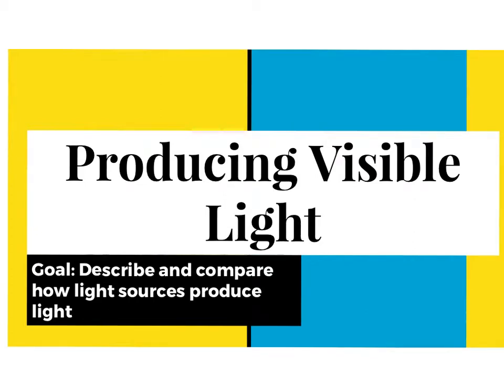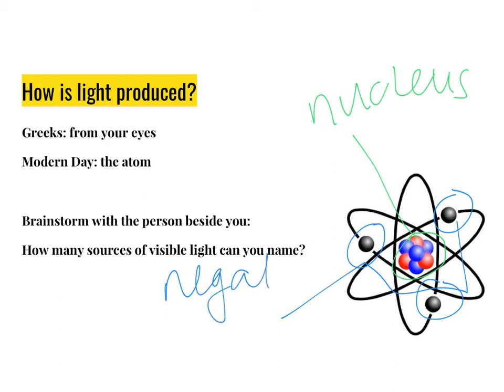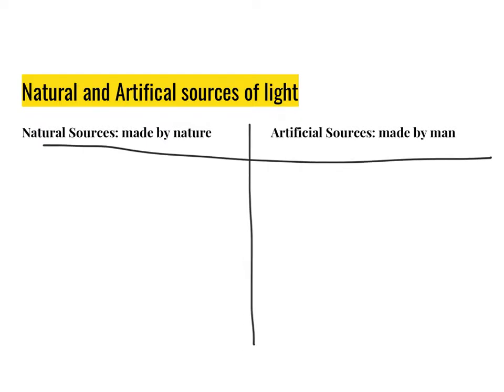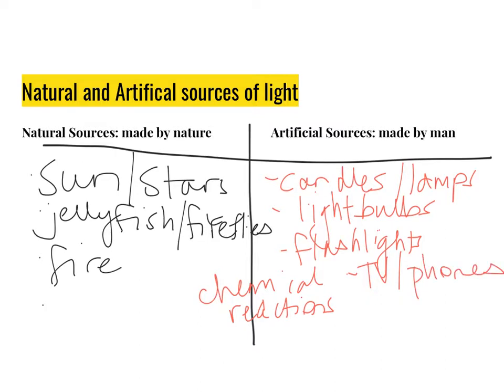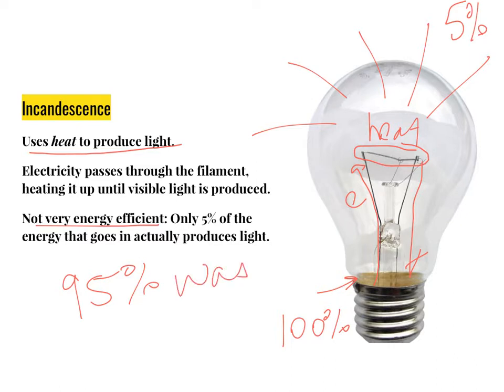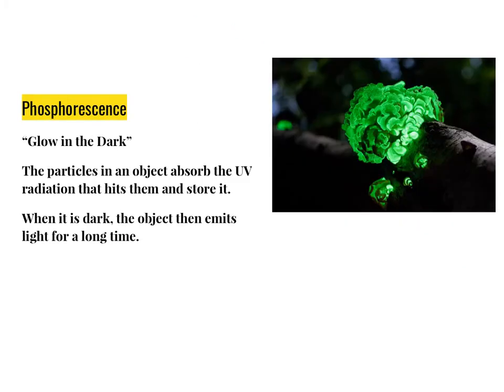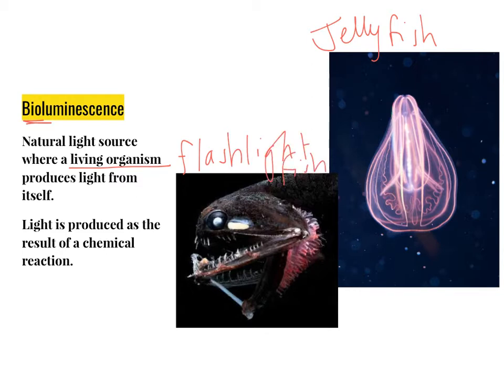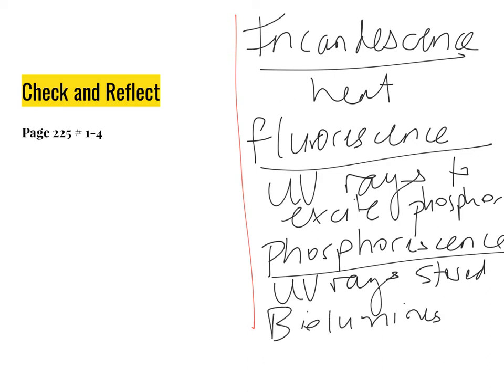3.3 Producing visible light